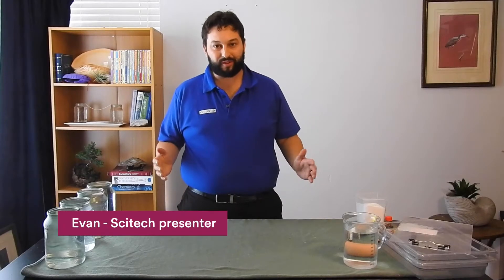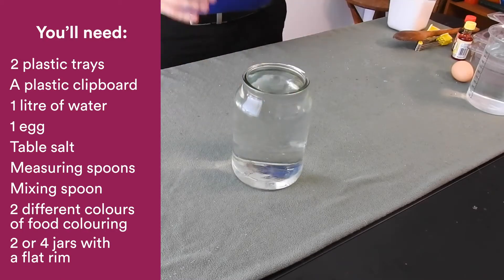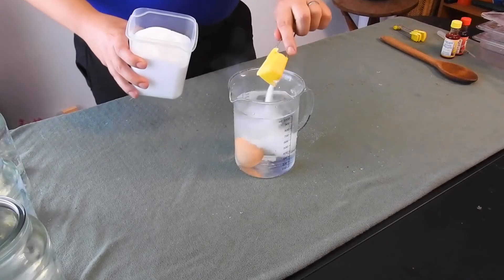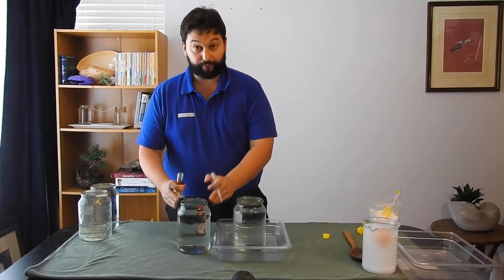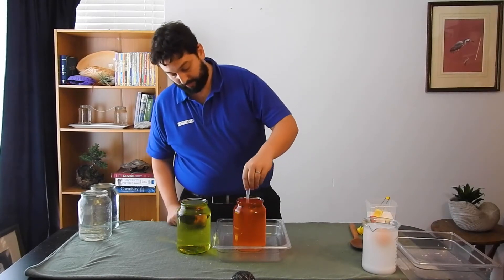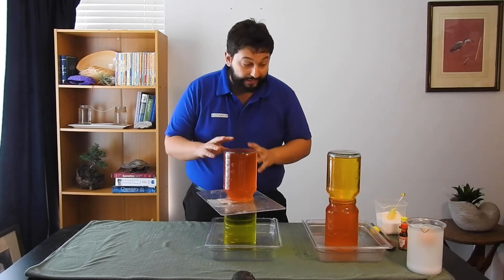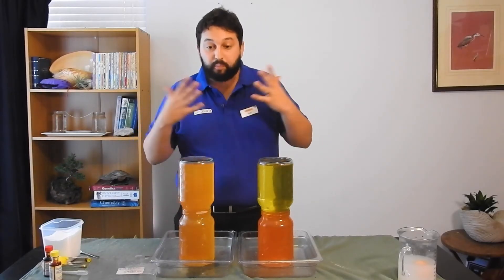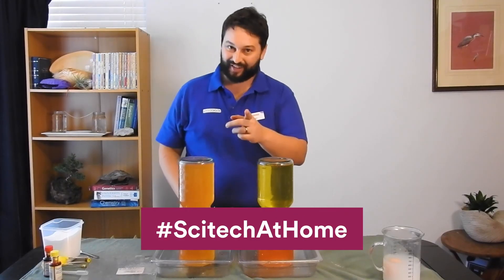Water salinity and density experiment | At Home Science Experiment | Scitech WA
Evan is back with another impressive water scienceexperiment that you can try at home to learn about water salinity and density. 💦

Fresh water is less dense than salt water, so it can sit on top. In undistributed waters, they can remain as separate bodies for a long time!